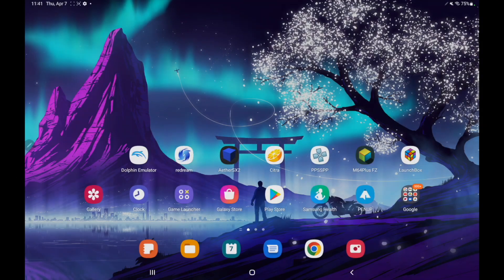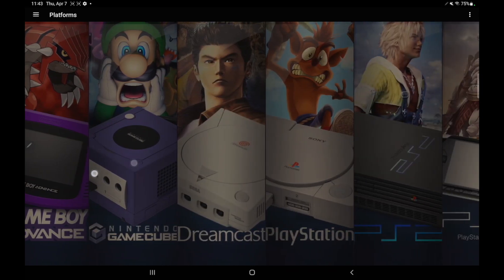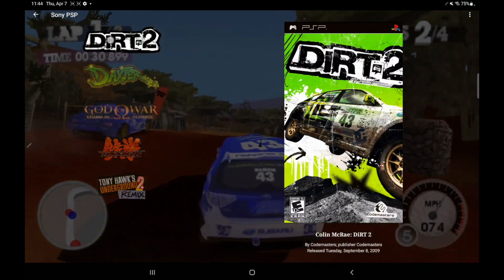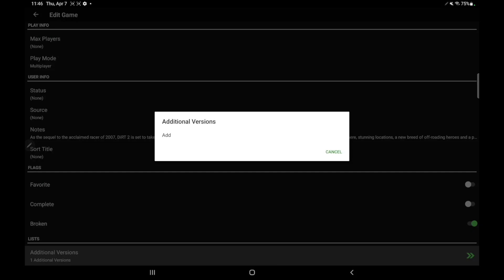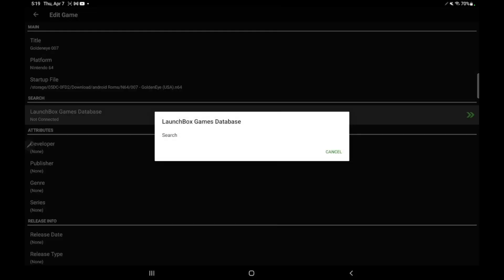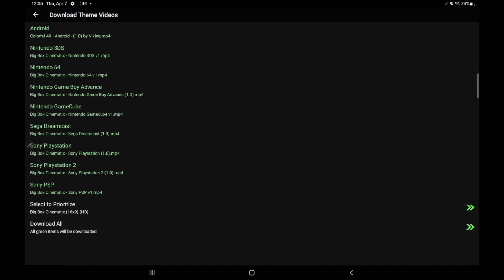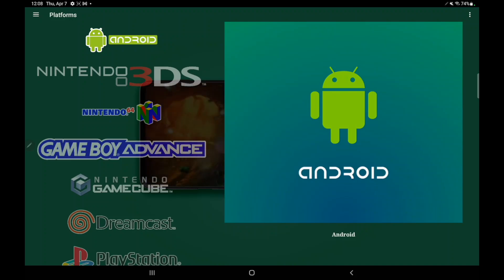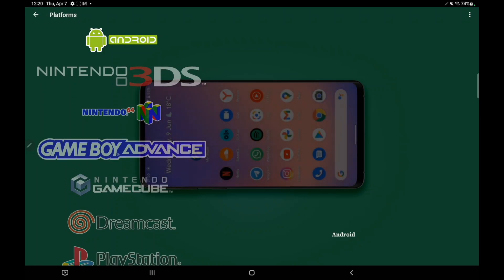LaunchBox For Android 1.1 - Full Game Editing & Platform Videos - LaunchBox News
LaunchBox for Android 1.1 has been released with full metadata and media game editing, along with platform videos.

CHAPTERS
00:00 Intro
00:45 Full game editing
03:46 Platform theme videos
05:40 Ending